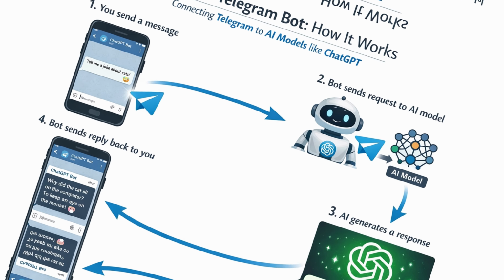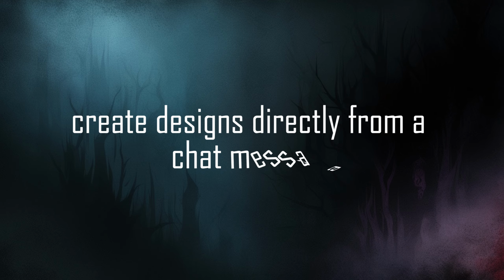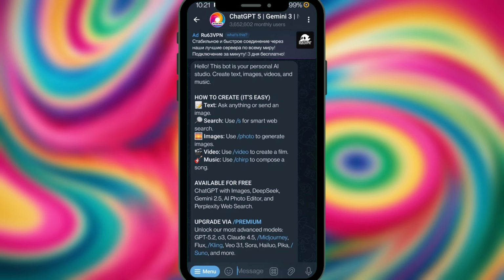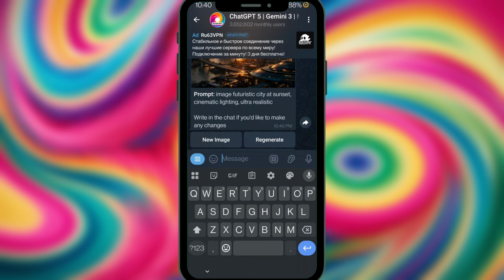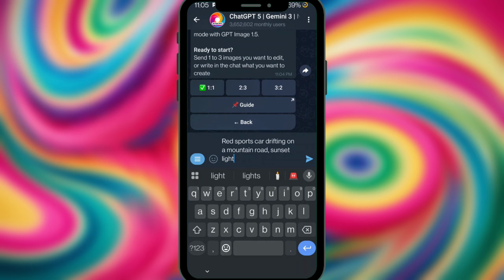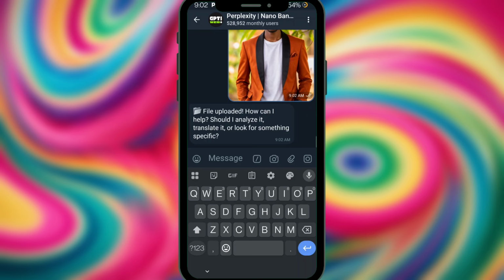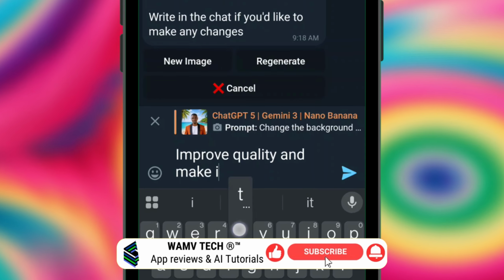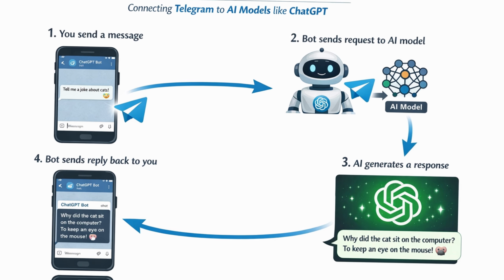ChatGPT Image Editing in Telegram – Full Tutorial for Beginners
🎥 Learn how to generate AI images and edit photos directly inside Telegram using a ChatGPT bot step by step. In this video, I show you how to use a ChatGPT Telegram bot to create images from text prompts, remove unwanted objects, change backgrounds, improve image quality, and transform photos into different styles without needing advanced editing software.

0:00 Introduction to generating and editing images using AI bots within the Telegram application
0:12 Explanation of how Telegram bots communicate with AI models to process user requests
0:56 Step-by-step guide to finding, starting, and using an AI image generation bot in Telegram
1:48 Process of generating an image from a text prompt and selecting the best variation
2:37 Tips for writing descriptive prompts to improve the quality of AI-generated images
3:18 How to upload and edit existing photos using AI commands within the Telegram chat